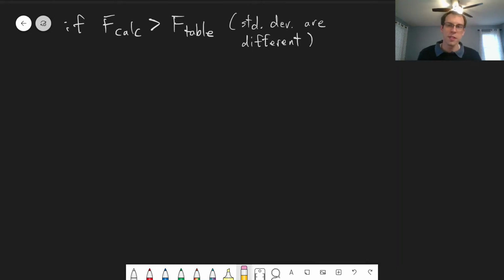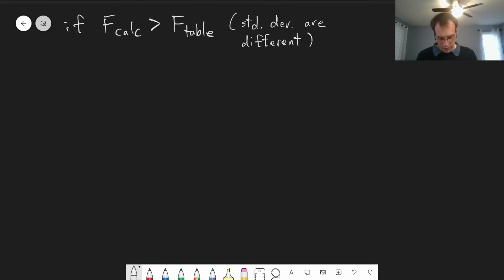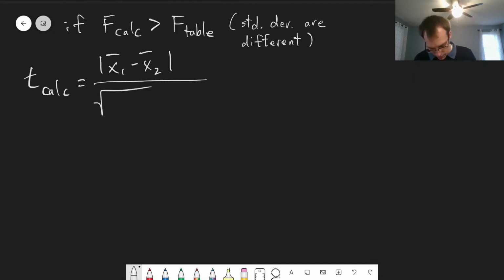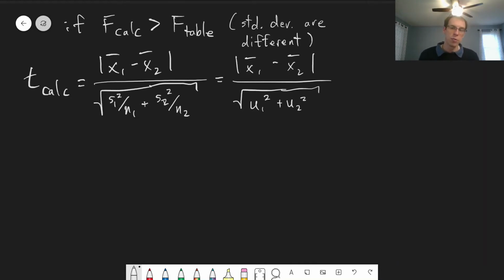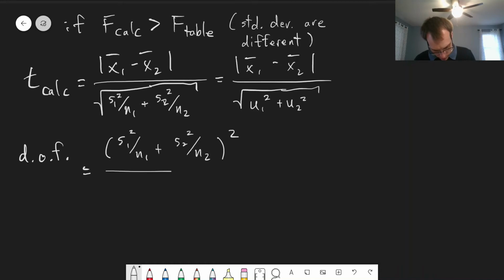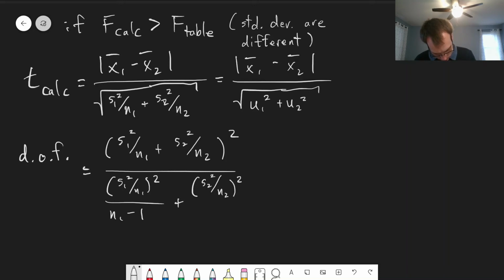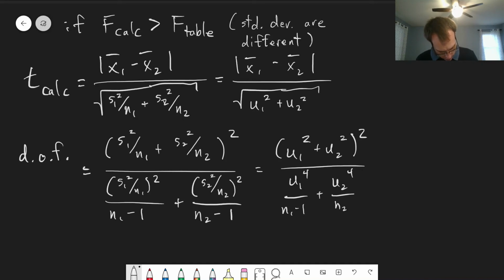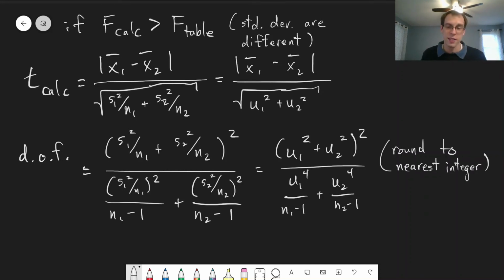Chapter 4: Case 2 Equation 2 | CHM 214 | 028